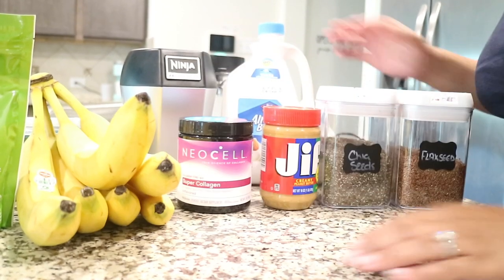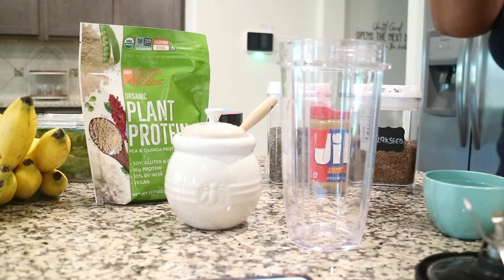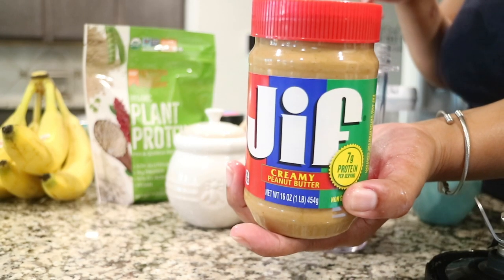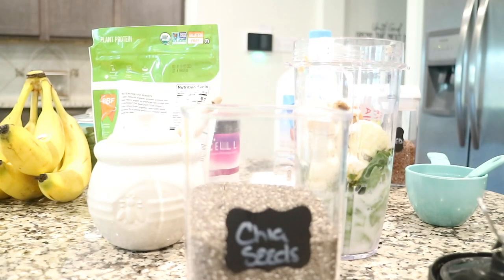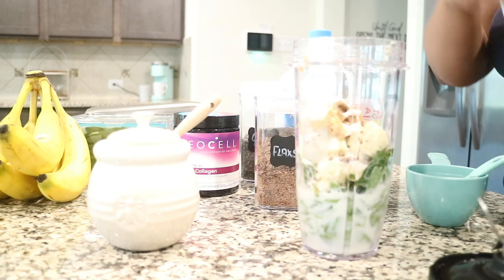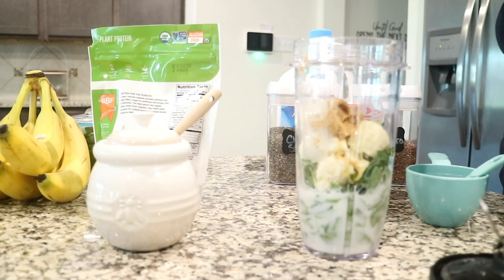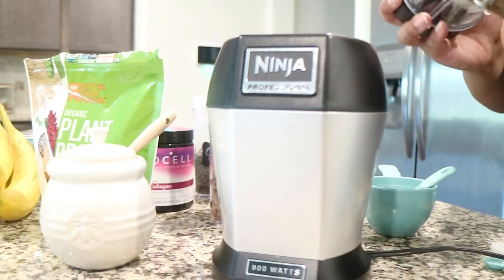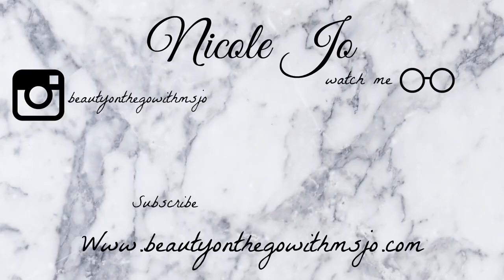How to Make a Easy Smoothie Meal Replacement | Lifestyle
Thanks Guys! For stopping by and checking outHow to Make a Easy Smoothie  Meal Replacement | Lifestyle

Peanut Butter
Collagen Powder
Plant Protein
Almond Milk
Honey
Banana
Flaxseeds
Chia Seeds

Thinking of US Youtube Library